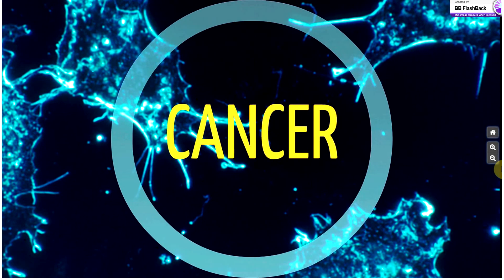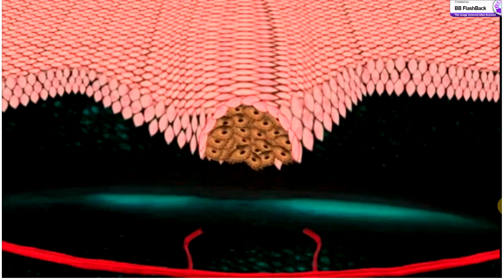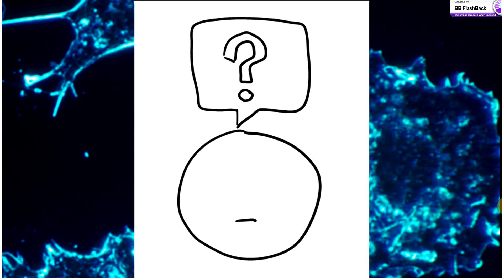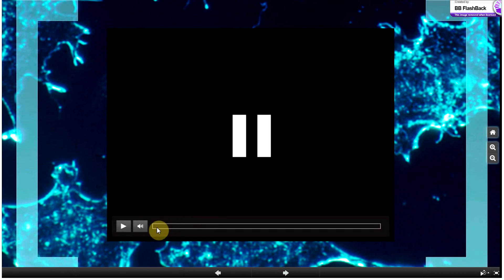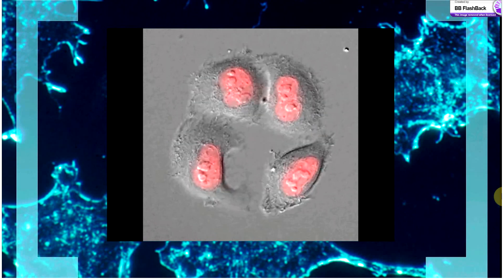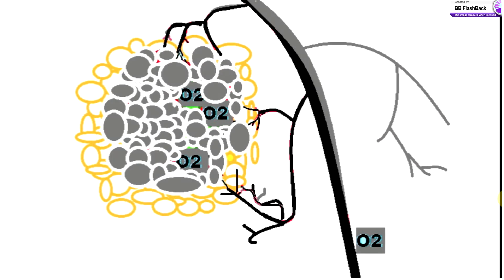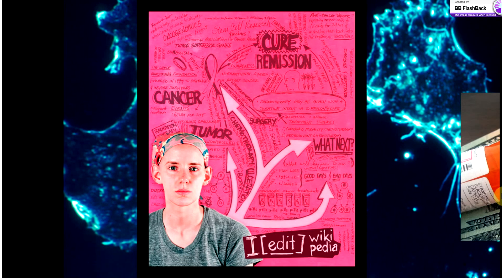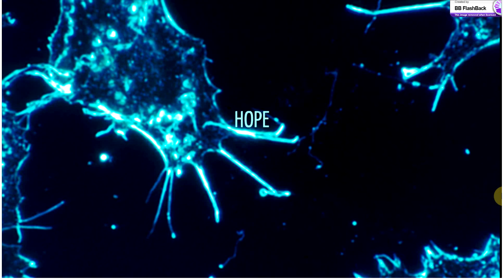Cancer and Evolution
A fun and informative video about cancer and evolution, made for the class Evolutionary Medicine at Emory University.

The views expressed in this video are purely of the authors, and do not necessarily represent the views of Emory University faculty, staff, or the institution.